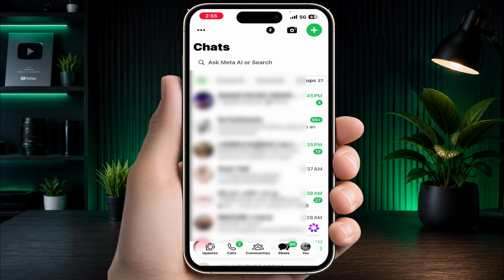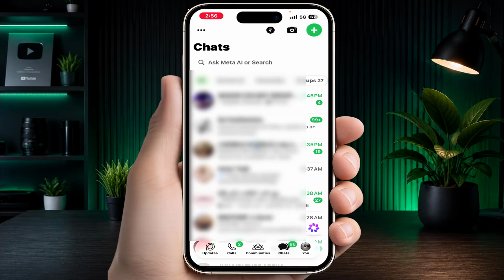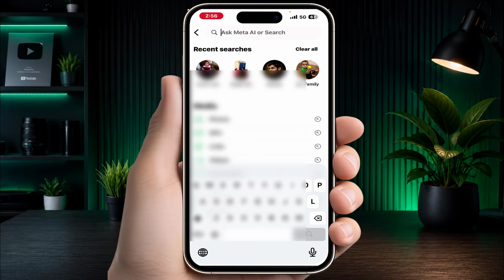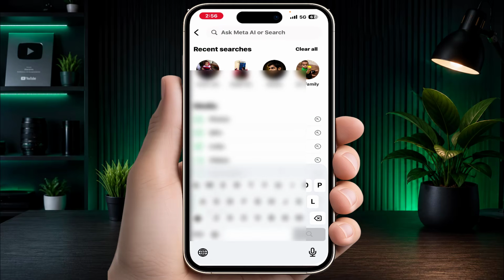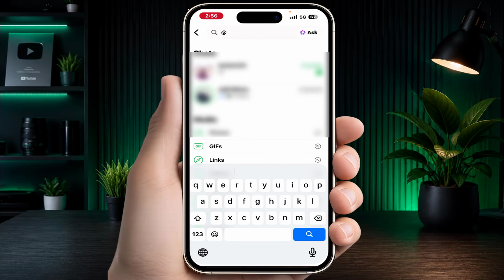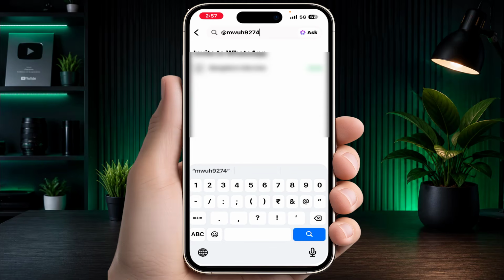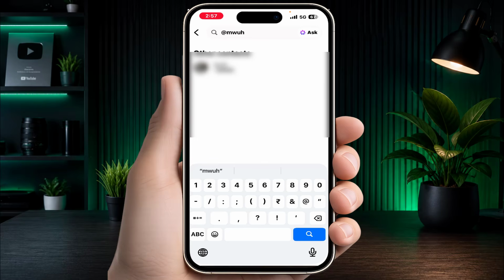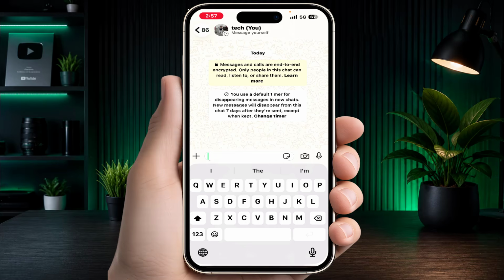How to Find Someone on WhatsApp Using Username | Without a Phone Number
Want to Find Someone on WhatsApp using their Username Instead of
Their Phone Number? In this Video, I'll Explain How WhatsApp Username Search Works, How to Search for a User.